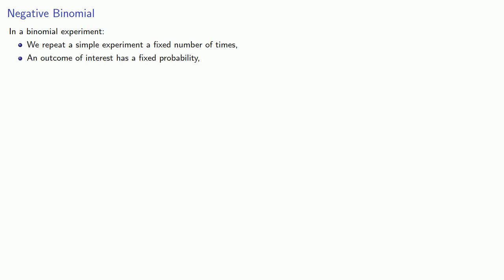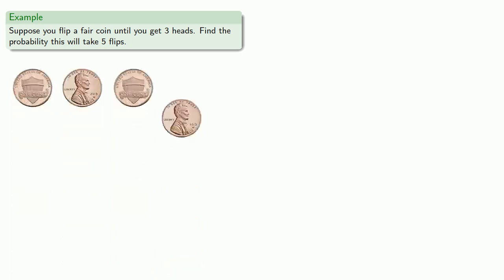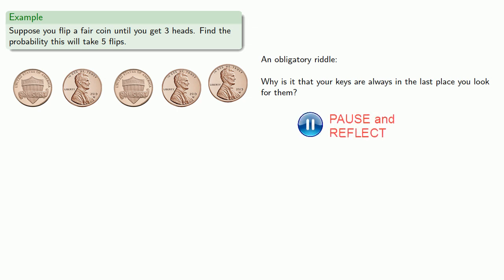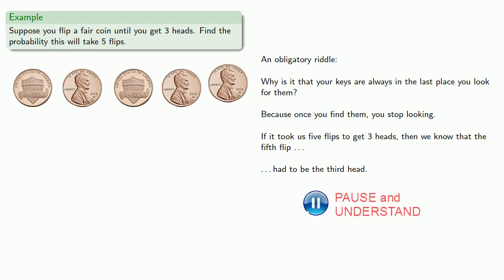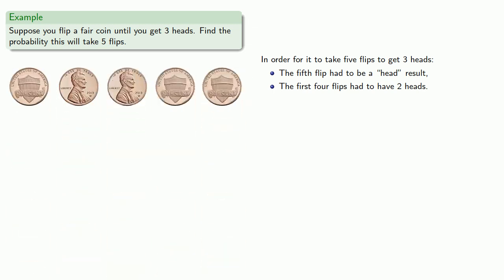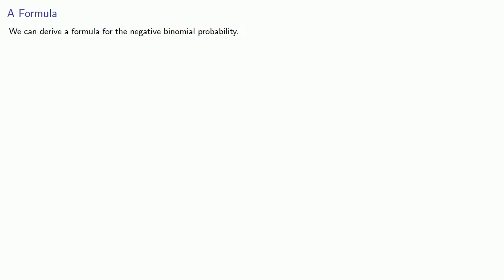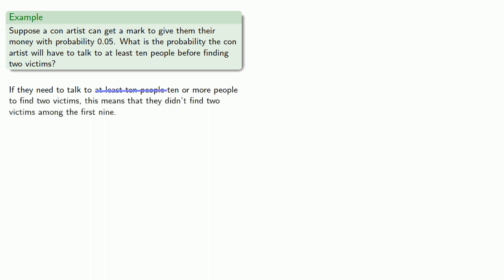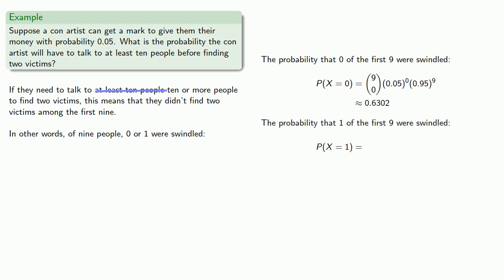Negative Binomial Distribution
Computing negative binomial probabilities.